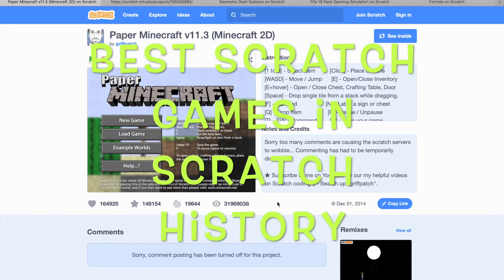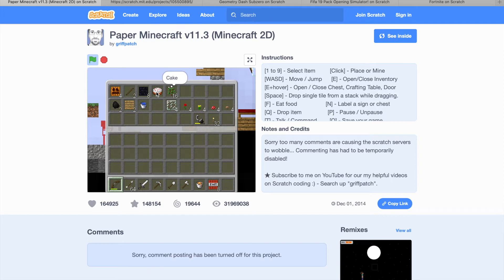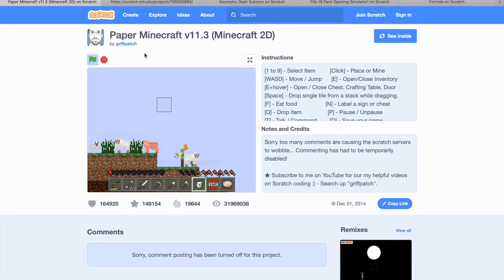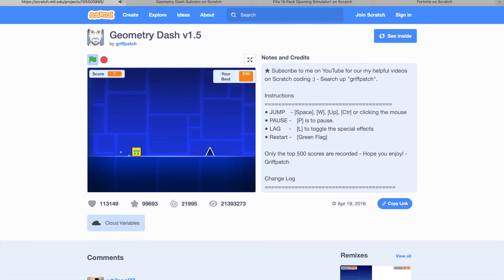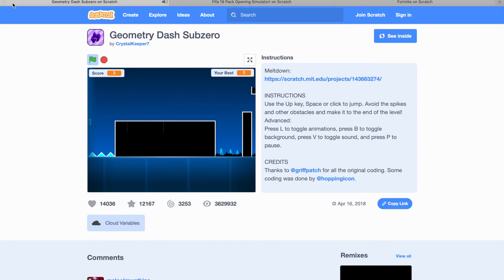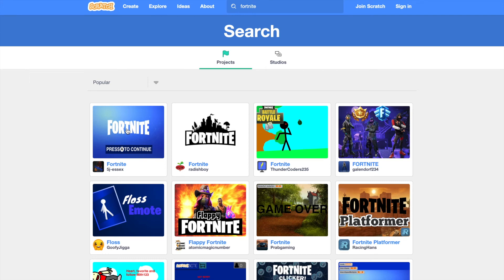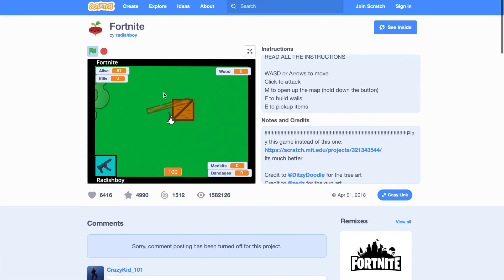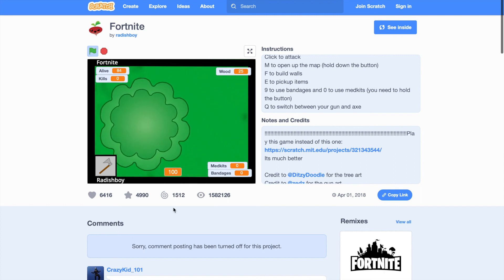Top 5 Scratch Games in Scratch History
Scratch is a block based coding website! Here, I review and show you guys the 5 most popular games on Scratch. These include Fifa, Paper Minecraft, and etc.